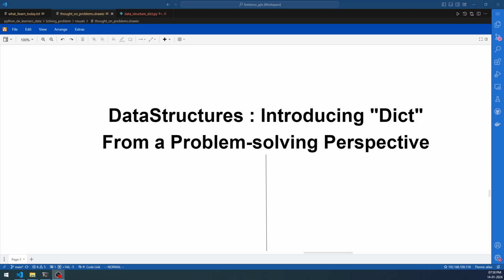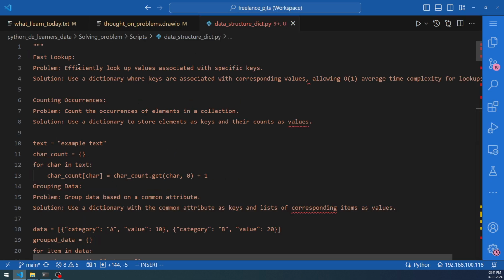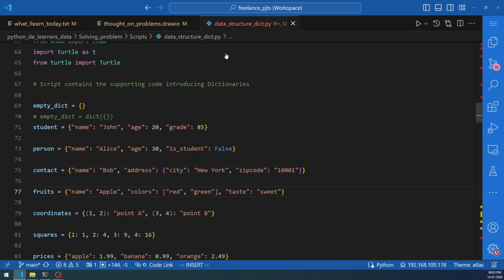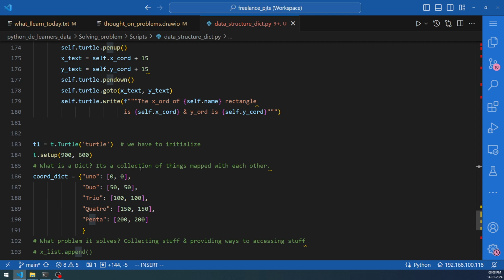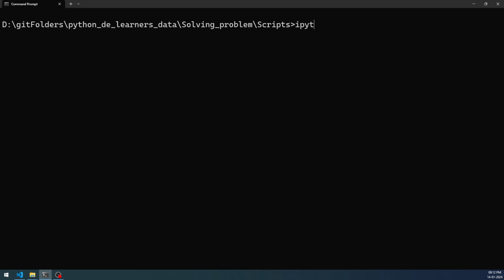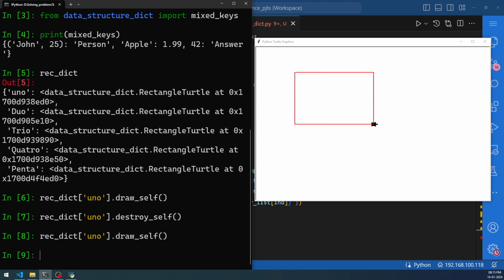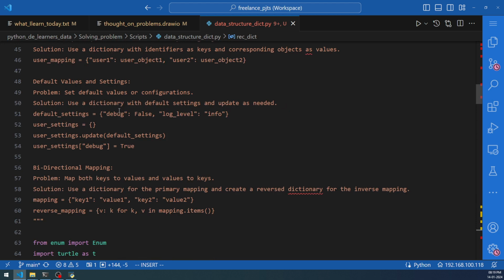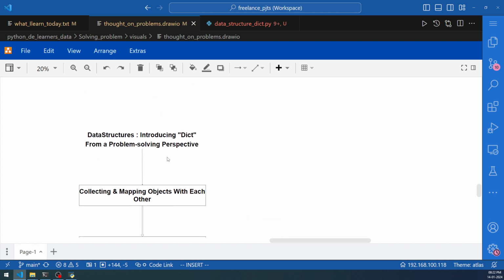Data Structures Introducing Dict From Machine Perspective: Collecting & Mapping Objects In Dict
After list the second important datastructure is dictionary in python. Dictionary can solve trivial to very challenging problems in programming. Whether it is to provide access to memory location in O(1) time or supporting caching, sharing configuration information across multiple system. Video discusses how dictionary can be used, and what are its benefits.

Chapter Navigation:
0:00 Intro & Agenda
1:45 Dictionary examples
2:30 Problems Solved by Dictionaries
5:20 Valid Dictionaries
10:20 Rectangle Turtle Code Walkthrough
12:00 Purpose of the Discussion
12:40 Code Walkthrough Continued
14:00 Dictionaries Code Demo
20:00 Recaping Problem Solved
22:30 Solving Trivial Problems
23:45 Recap discussion
24:20 Outro